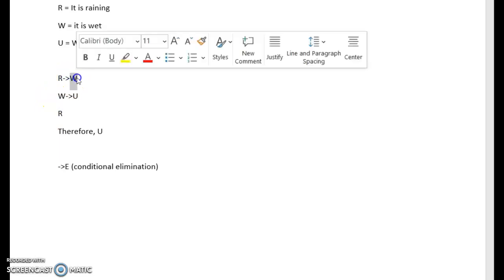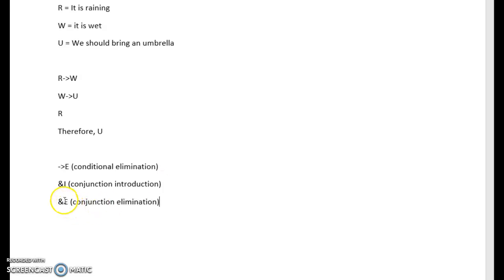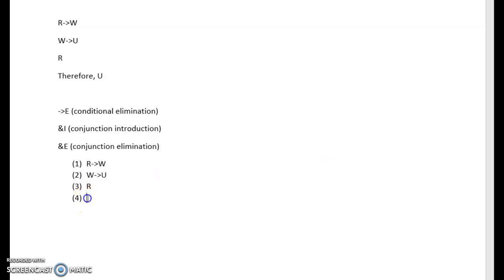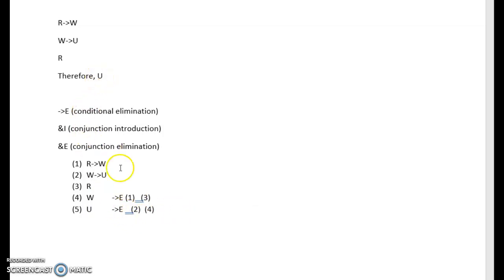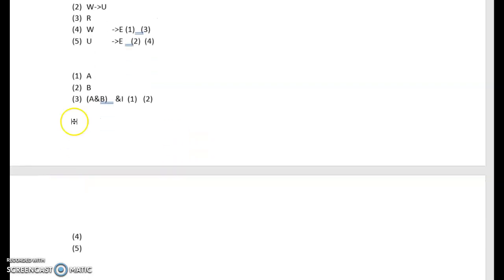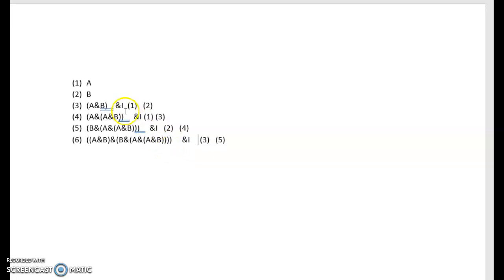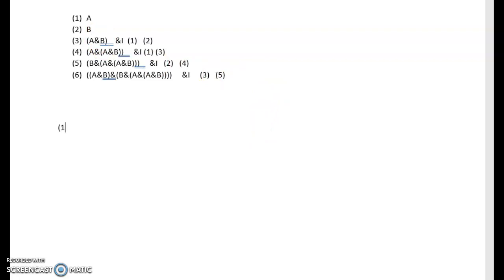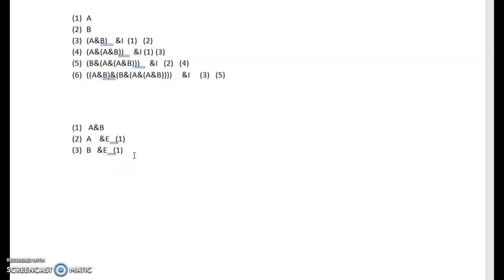overview of basic logical proofs and rules